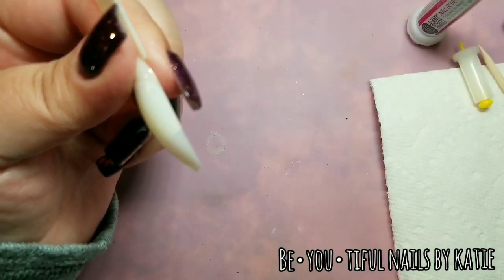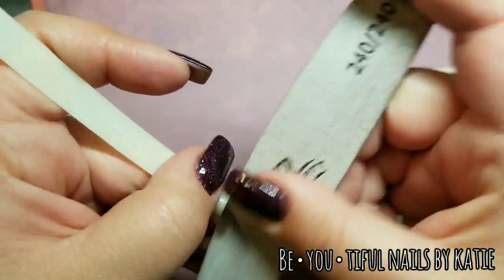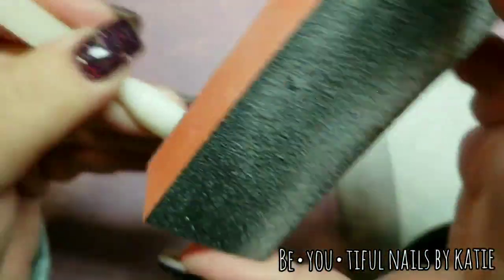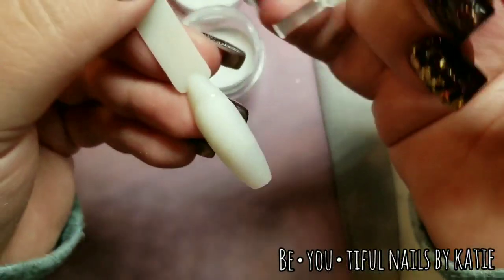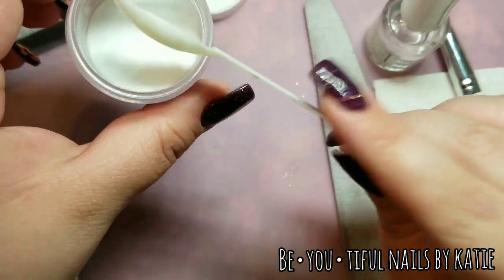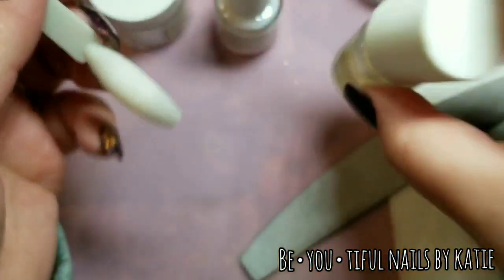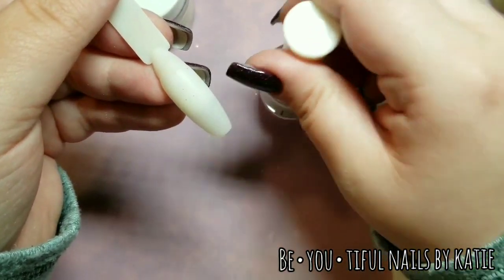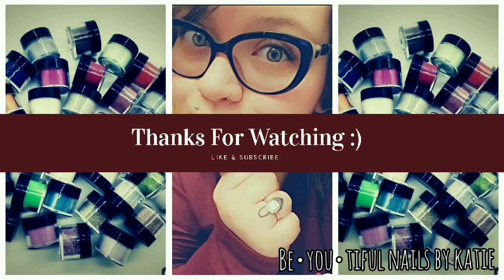How to apply nail tips | Build an apex with dip powder | Use peel base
Hey guys!
In this video, I show you how I apply my tips, how I build my apex using clear dip powder as well as my clear base and how and when I apply peel base to keep my clear base and tips in tact for months without having to soak off or reapply!

Files and buffer came from Amazon, glue from Sally's